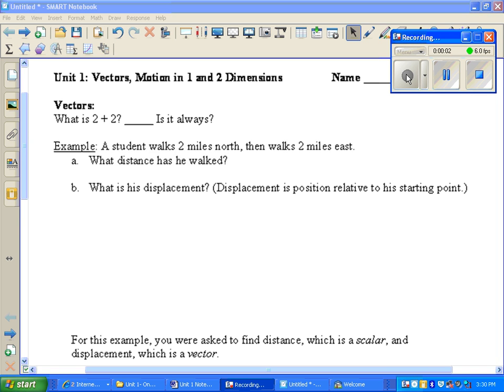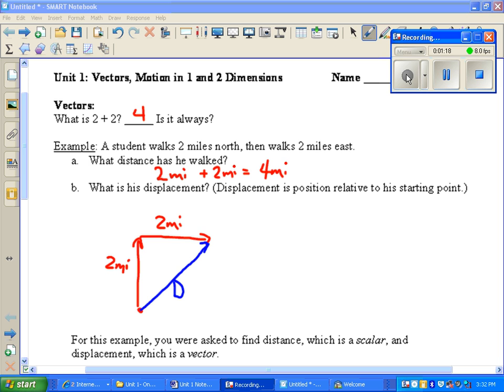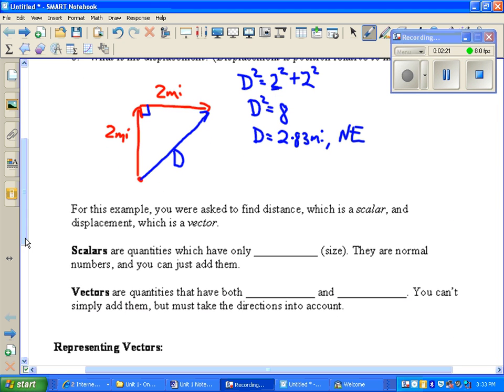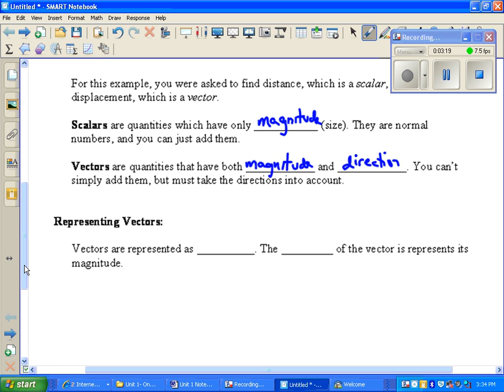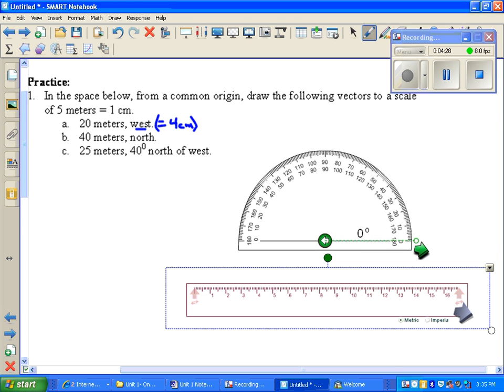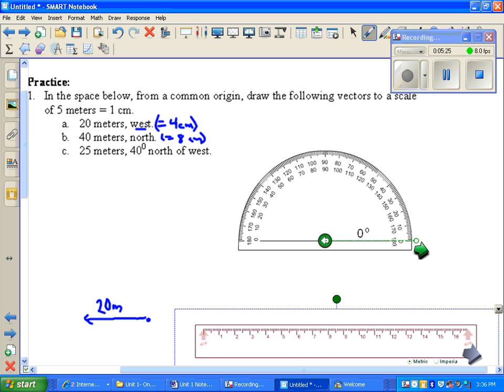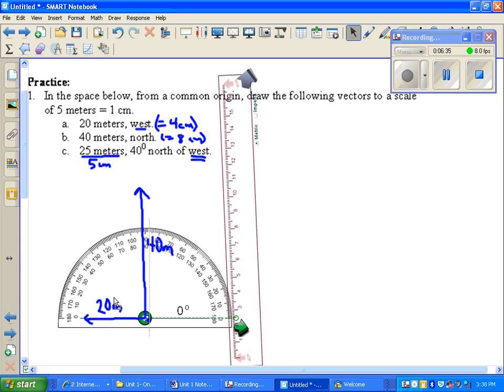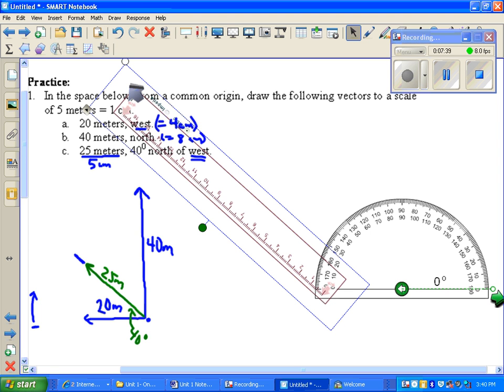Vectors Video 1 Vector Introduction